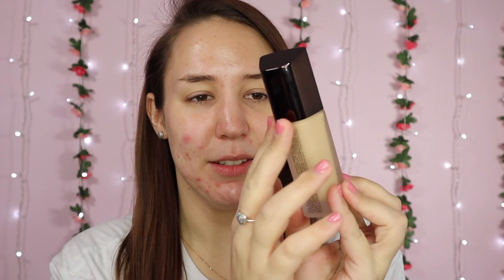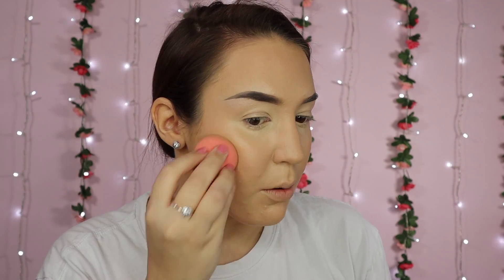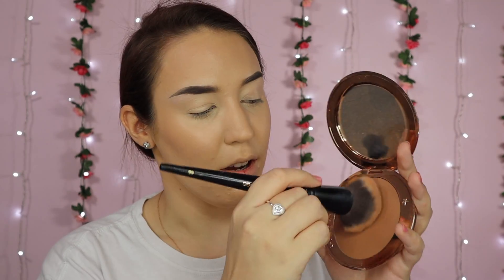Lets Try Something New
Makeup is my passion and some may say an unhealthy obsession but I love new makeup products and finding my new routine. I thought today I would show you and test some new makeup products I purchased.

Schedule:
Monday - 7pm
Tuesday - 7pm
Wednesday - 7pm
Thursday - 7pm
Friday - 7pm